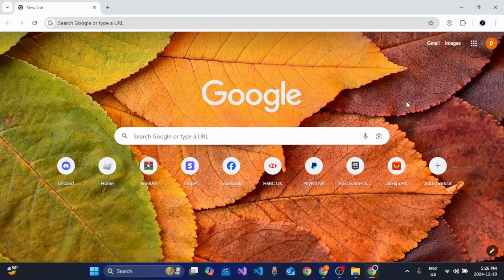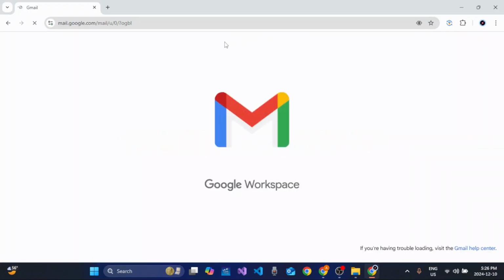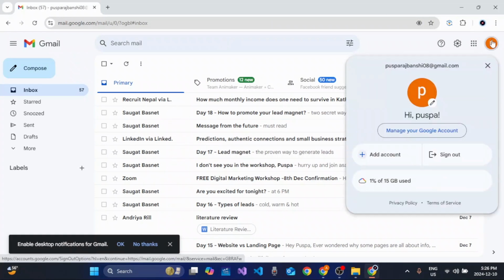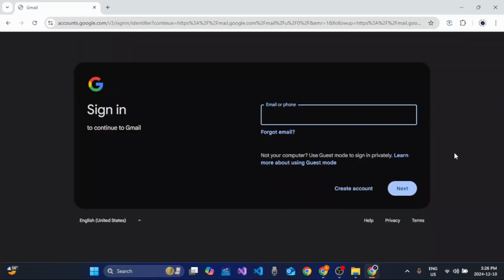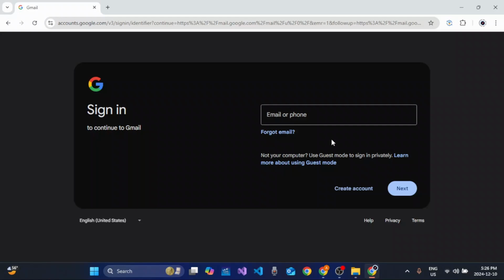How to Logout Gmail Account on PC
Need to log out of your Gmail account on your PC? This video will show you exactly how to log out of your Gmail account on any computer, step by step. Whether you’re asking, “How do I log out of Gmail on my PC?” or need a quick refresher, this tutorial has you covered. Learn how to secure your Gmail account by logging out properly and keeping your information safe. Watch now to see how to log out of Gmail on your PC today!

Timestamps:
00:00 How to Logout Gmail Account on PC
00:10 Why Should I Logout of Gmail on PC?
00:20 Steps to Logout of Gmail Account on PC